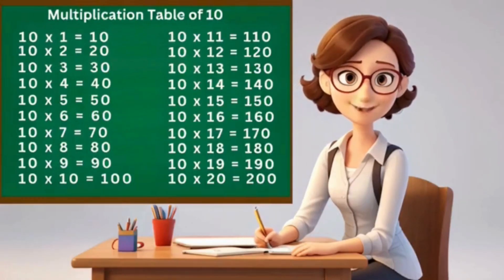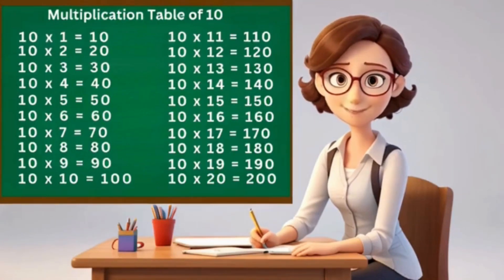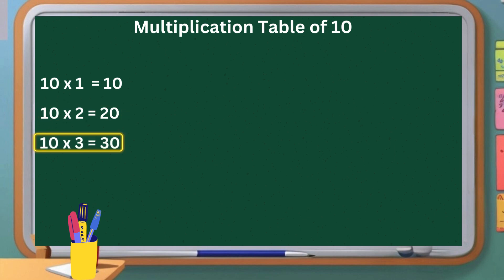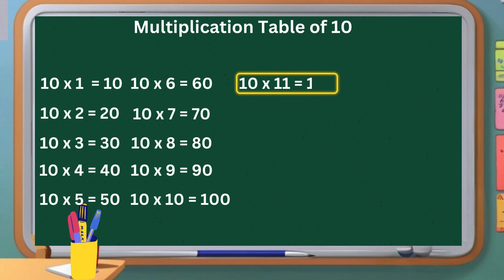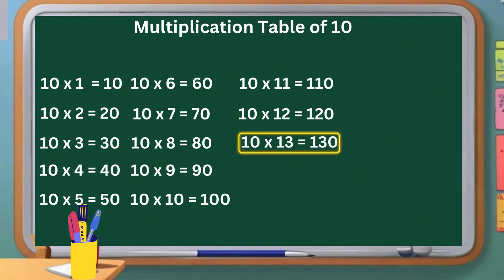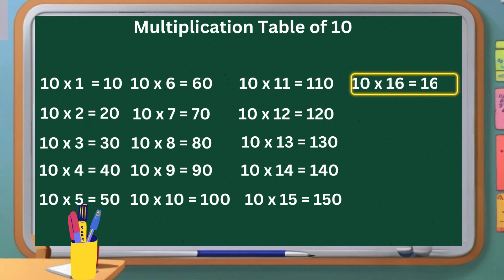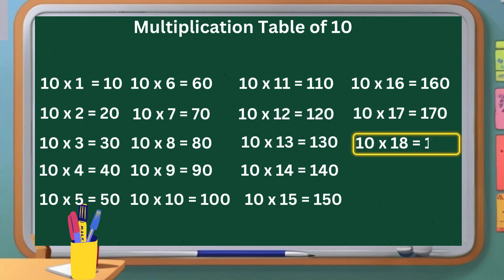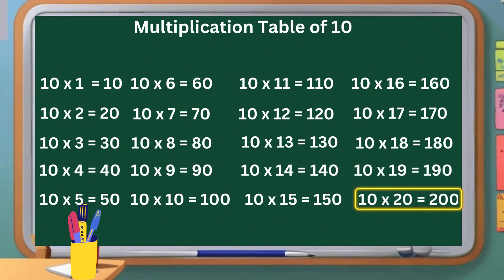🧮 Multiplication table of 10 🧮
This video, we’ll help you master the Multiplication Table of 10.